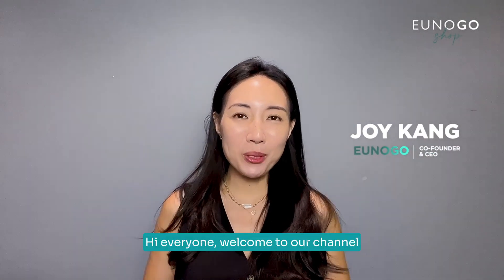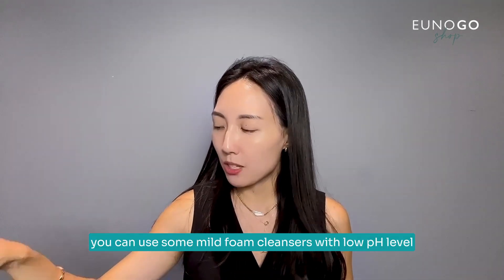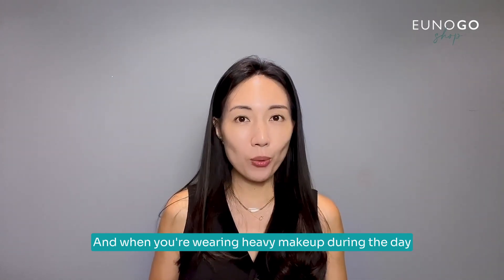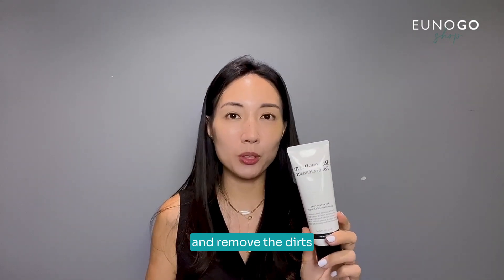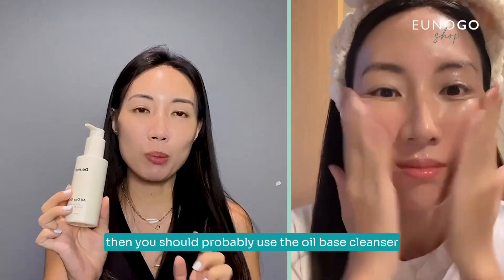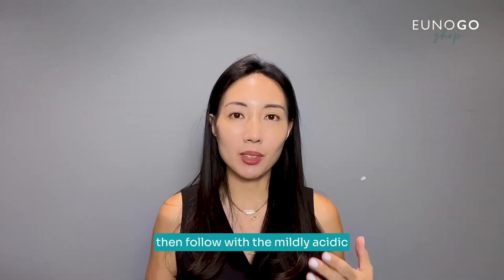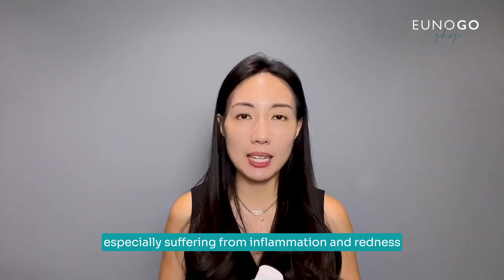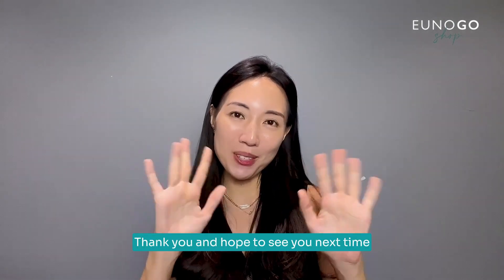Cleansing 101 Part 2: Cleansing Methods & Products Based On Your Skin Type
Looking for the perfect face cleansing routine tailored to each skin type? Look no further! In this comprehensive guide, we've got you covered with expert tips for cleansing your skin effectively. Whether you have oily, dry, combination, or sensitive skin, we've curated the ultimate cleansing routine just for you. Say goodbye to confusion and hello to radiant, healthy skin!

🔍 Timestamps:
00:23 Morning/Night Time Cleansing For Dry Skin
03:46 Morning/Night Time Cleansing For Oily Skin
05:55 Morning/Night Time Cleansing For Combination Skin
07:18 Morning/Night Time Cleansing For Sensitive Skin

🛍️ Products used in the video:

Oil-based Cleansers/Makeup Removers
De:maf Olive Oil Cleanser - For all skin types
Xoul After Glow Cleansing Balm - For all skin types

Cleansing Milk/Lotion
De:maf Creamy Milk Cleanser - For all skin types especially dry, combination or sensitive skin

Foam Cleansers
BEIGIC Aromatic Face Cleanser - For all skin types especially dry or combination skin
De:maf Rice Jelly Cleanser - For all skin types especially dry or combination skin
USOLAB Enzyme Powder Wash - For all skin types especially sensitive skin
iLomys Renew-Derm Foam Cleanser - For all skin types especially oily skin

Thank you for tuning in! Remember, your skin deserves the best care, and we're here to guide you on your journey to radiant, healthy skin. 💖

Eunogo Shop offers your most trusted Korean dermacosmetics to your doorstep. Enjoy your Skinvestment with Eunogo Shop! ✨